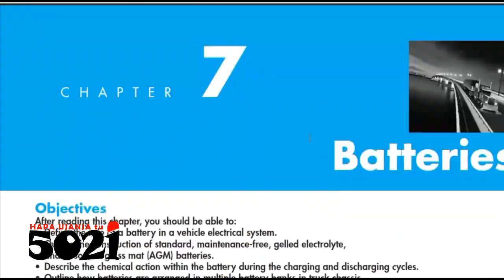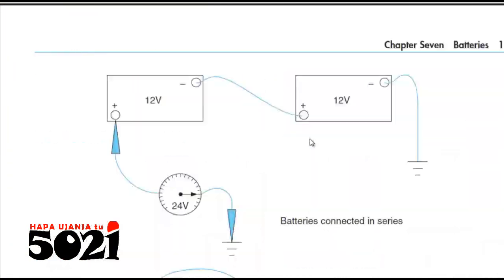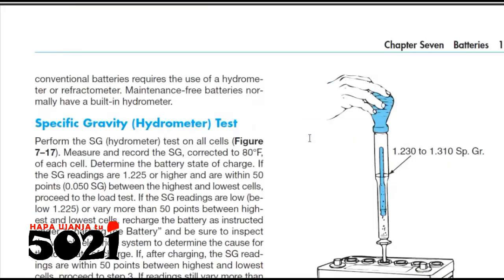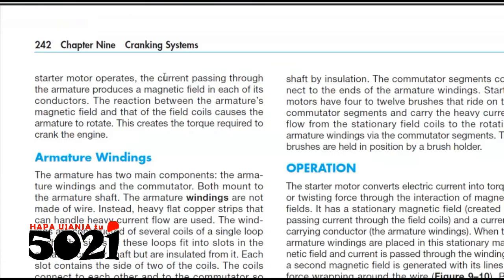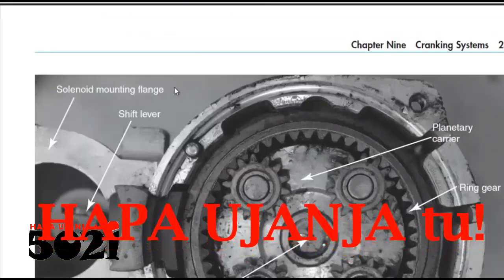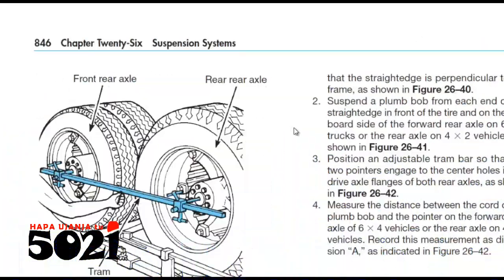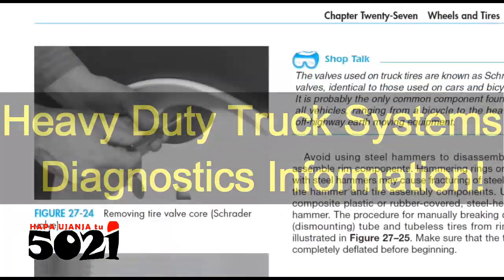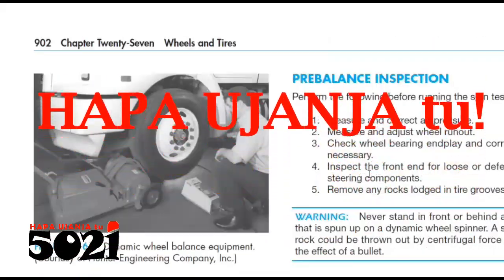(Kitabu) HeavyDuty Truck Systems' Diagnostics Information📚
Jinsi unavyoona👆👆kitabu hiki kina maelezo ya kukuongoza, unaposhughulika na magari makubwa, kama vile, lori, mabasi, matrekta, injini kubwa kama zile zinazotumika katika jenereta, na mengine mengi!